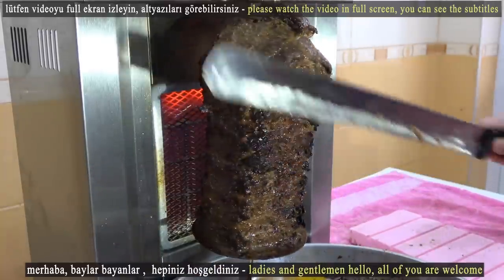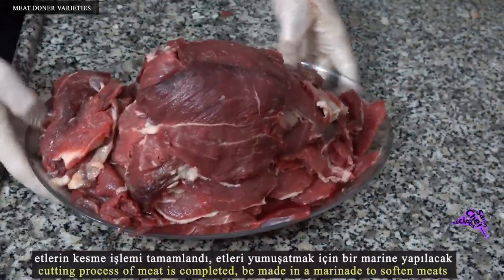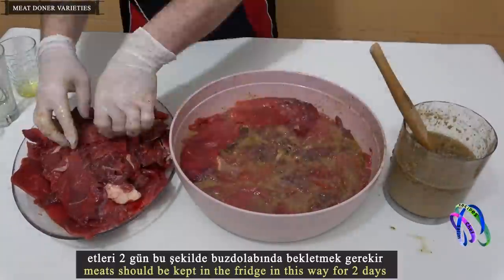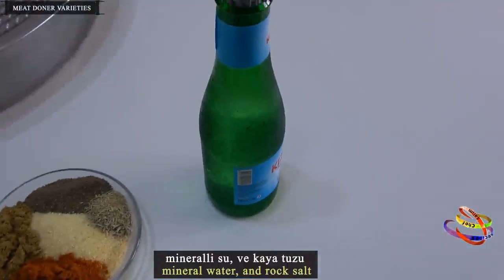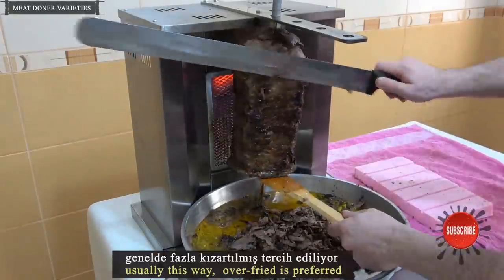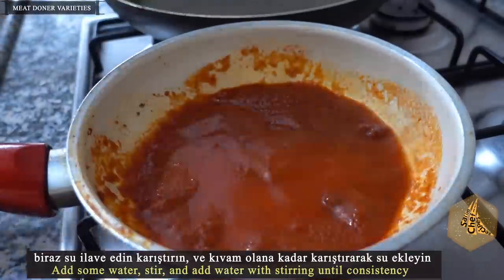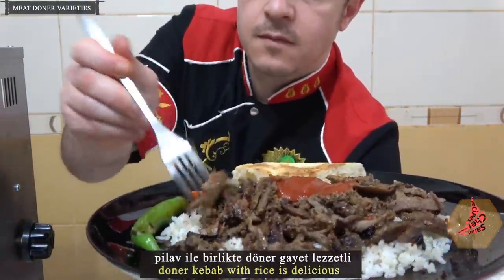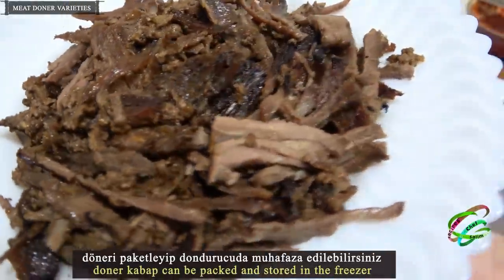Turkish Meat Doner Kebab Recipe Detailed Meat Marinated and Serving Varieties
in this new video you will see how to make detailed meat doner
doner kebab between bread, Turkish doner iskender kebab
rice top coating doner kebab
lavash bread roll with wrapping, ie doner paninis kabap
fine, leaf-like preparation of doner meats
3.5 kilograms of cow meat to be used, 750 grams of very oily ground beef
2 onions, natural thyme, red hot pepper, dough baking powder
powdered cumin, mineral water, salt, black pepper and powdered sugar
goat milk, olive oil, black soy sauce, garlic
first cut the outer surface of the meat with a knife
need to extract the hard parts of meat
cow or beef hind leg meat is used to make doner kebab
The method is very simple to open meats as thin as leaves
should use a very sharp long knife
if you have such a kitchen counter, apply it
meat on a cutting board. cut from the bottom by pressing on the meat
meat should be cut as thin as possible, cutting process of meat is completed,
be made in a marinade to soften meats, chop onion and garlic very finely with mixer,  powder the thyme,  Add mineral water so liquid soda
add milk, add olive oil and soy sauce,  add spices
Add the crushed onions and garlic, stir
Place the meat into the storage container by adding sauce
meats should be kept in the fridge in this way for 2 days
After 2 days, the meat is marinated in softened form
minced meat to be prepared
Since this ground beef is very oily, externally animal fat will not be used
if iskender kebab is to be made, doner meat should be mixed with minced meat
soy sauce, 1 onion, spices and some grits
black pepper, thyme, semolina, chili powder, cumin
mineral water, and rock salt
you'll have to crush the minced meat a bit, using a serrated tray
add rock salt, add spices, add soy sauce, Add mineral water and onion stir
crushing mince with steel crusher, chop a few times if you have a meat grinder
there is no need to crush meats like this
divide the minced meat into equal pieces and make round balls
minced meat preparation is complete, so they will wait
have a long steel skewer and have a plate to hold the meats at the bottom
After fixing the lower part, the meats will be placed on top of each other
a pointed piece of wood is added to the end of the steel skewer to facilitate
some sliced ​​meat and a piece of fat minced meat are added
butter can be added after the middle to give flavor, all the meats were placed
parts on the edge need to be cut and straightened slightly
it is best to wait at least 20 minutes for excess water to flow
The doner is placed in the cooking machine, and will turn to cook
To cut the doner kebab, use a specially made long sharp knife
In the second section, 4 edges will be cut continuously and will be square shape.
If this technique is applied, it will be easier to cook and cut more easily.
usually this way, over-fried is preferred
Here you have about 4 kilograms of doner kabap. 150 grams , 25 people
doner kebab was seen how to do, now let's see the way they are served
Let's see the most consumed form of doner kebab
doner kebab between bread
25 million pieces of bread every day in Turkey doner kebab is sold
heat the bread and add tomatoes into it
optionally pepper onion lettuce can be added or plain
at least 70 grams of meat is added, of course there is more meat here
some hot peppers are added on request and served with buttermilk or juice
For doner iskender kebab, pita bread is required on the lower part
You can use a bread you like it, you need to cut the breads
toast the bread with a little oil
Add some butter to the pan to make Alexander sauce
add tomato paste, Add black pepper, salt and sugar
Add some water, stir, and add water with stirring until consistency.
Boil for 5 minutes will be enough
preparing some fried peppers to add to the edge of the plate
toast is added to the bottom of the plate
plenty of doner kabap is added to the chopped bread
sauce added, in some cities sauce is added on bread
fried peppers and tomatoes are added
some strained yogurt, fried hot butter is added and served
Turkish iskender kebab is made this way,  doner kebab on rice can be preferred
doner kebab with rice is delicious
making lavash bread for roll wrapping with lavash bread
yeast, salt, sugar, warm water
knead thoroughly with sieved wheat flour and make a soft dough
the dough in a round shape and cover it with a plastic bag
wait at least 30 minutes in this way, After the doughs rise, open them with a rolling pin.
prepare the dough according to the size of the ceiling you will cook
add the dough and cook while the pan is hot
tomato onion pepper lettuce can be added into lavash bread
strained yogurt can be added as per request
my choice is just doner kabap in the plate
doner kabap can be packed and stored in the freezer
Turkish Chicken Doner Kebab Recipe on Charcoal Fire | Chicken Doner in Traditional Embers Fire